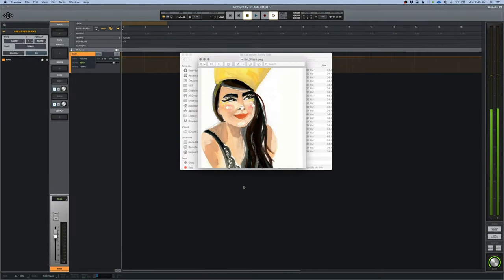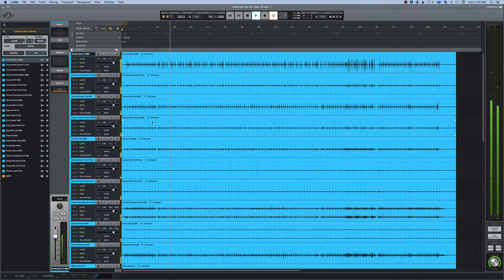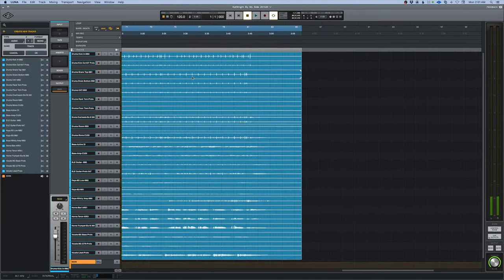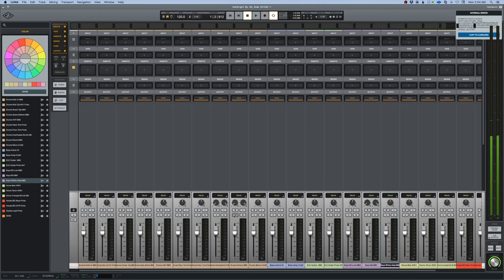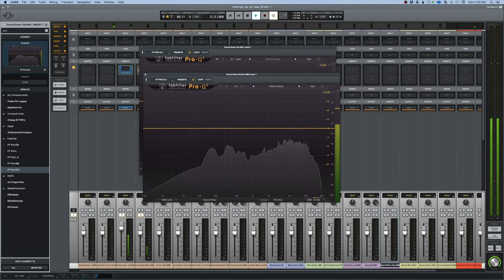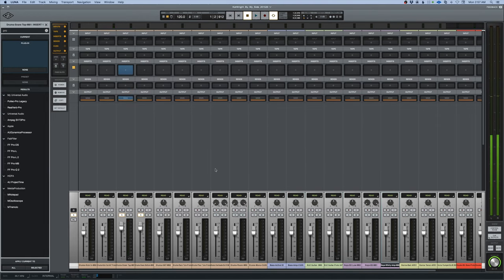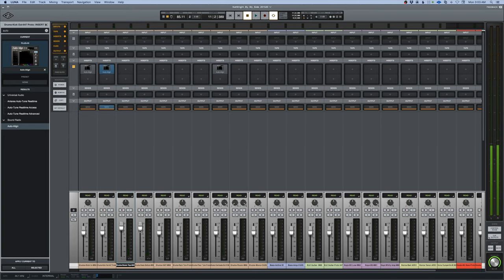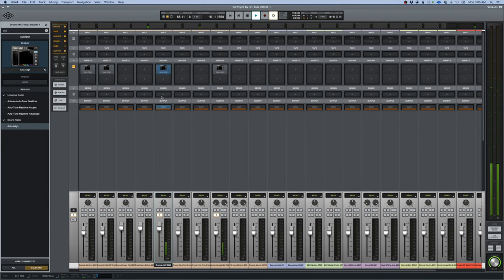Universal Audio Luna - Kat Wright Complete Mix Part 1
In this video, we start a new project in Universal Audio's LUNA -- session prep includes importing, gain-staging, phase-checks, etc...